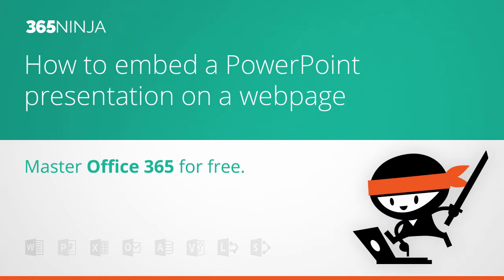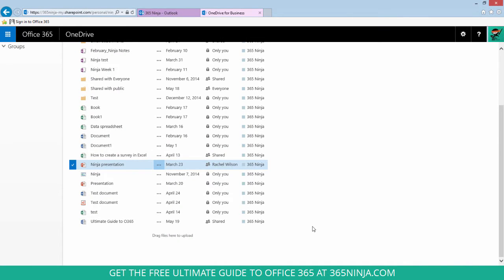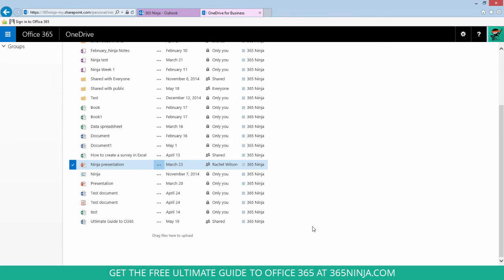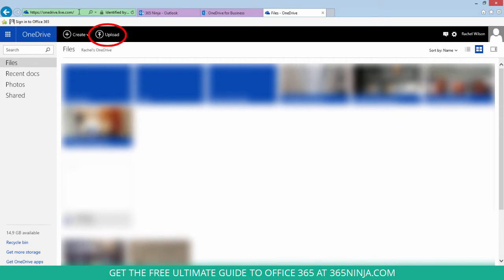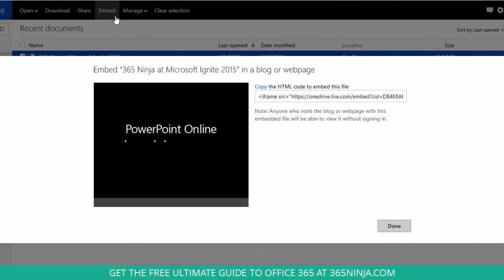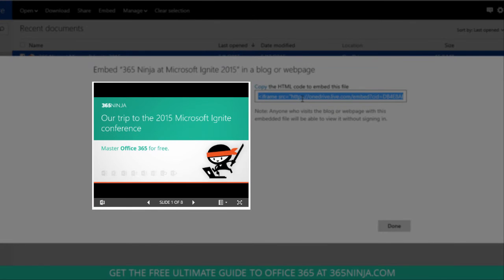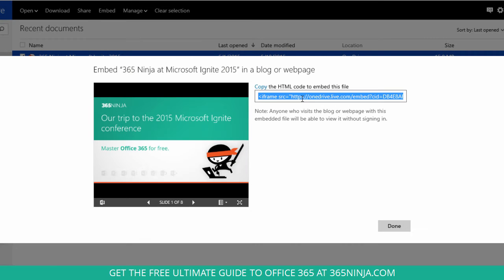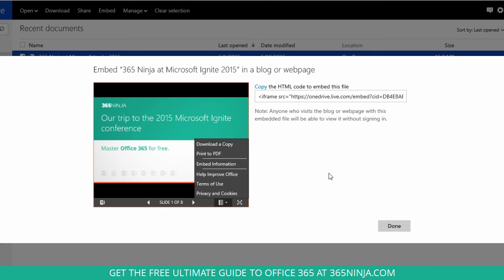How to embed a PowerPoint presentation on a webpage